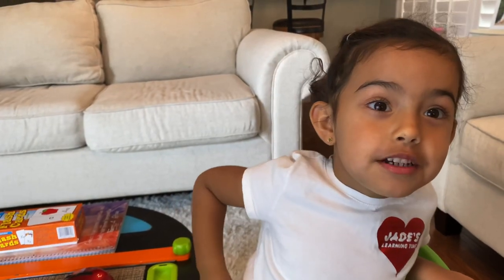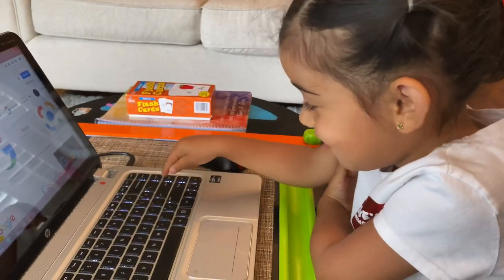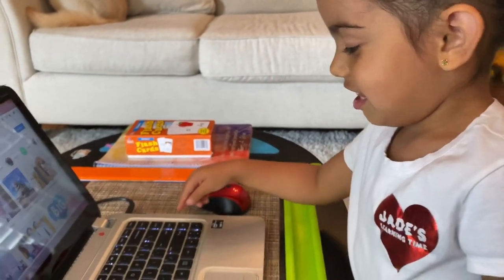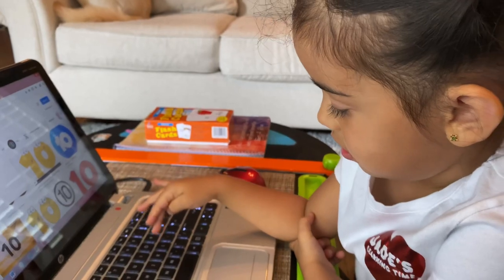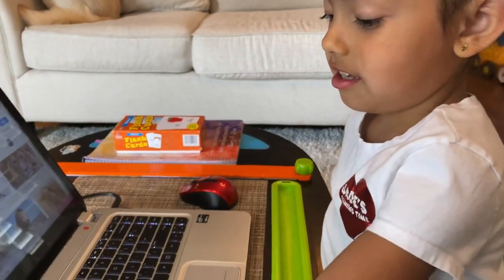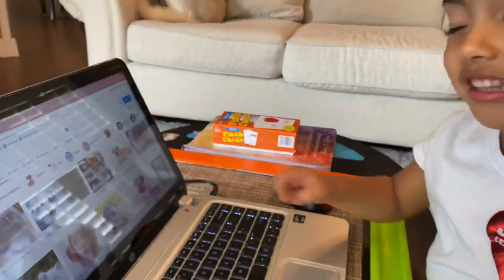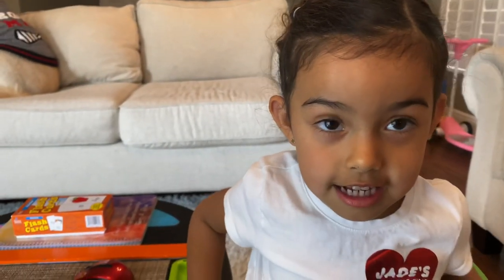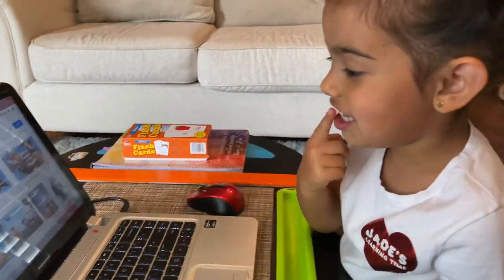Introducing Kids to Computers while Sounding Out Words!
Jade Discovers how to use the basic keys on a Computer while practicing sounding out words and typing them into Google Images to see if she spelled them correctly!

Thanks for learning how to user a computer to learn and spell with Jade Discovers!